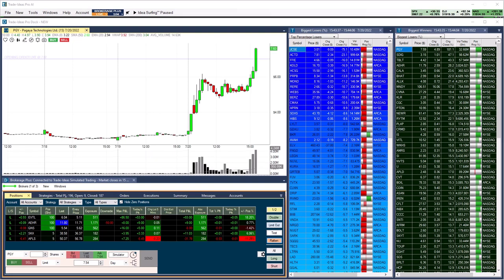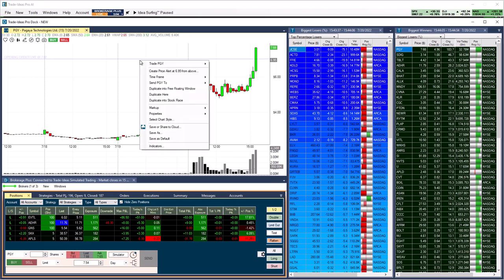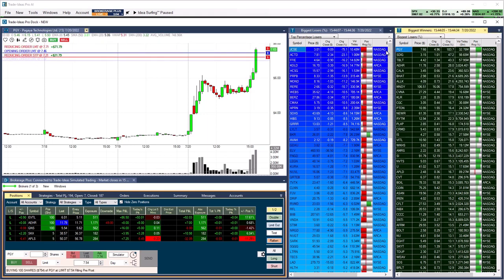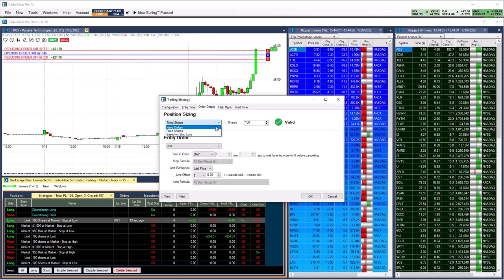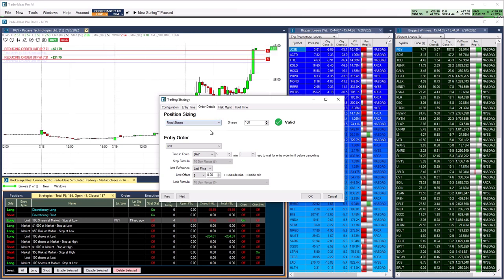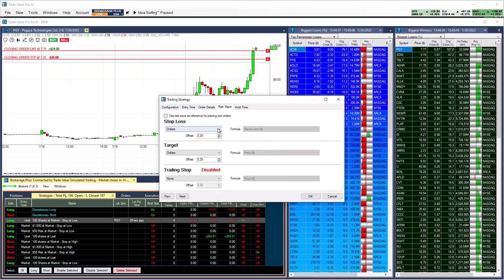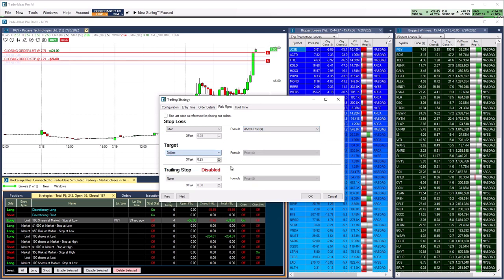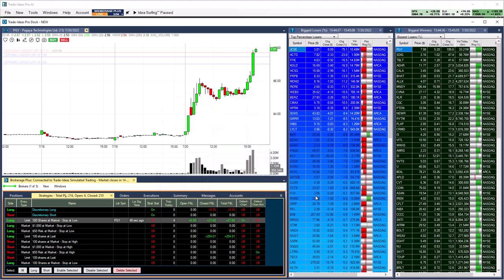Trade Ideas Features: One-Click Trading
Our One-Click Order Feature, enables you to trade stocks directly from your scans and charts, when connected to an account at a participating brokerage, or to our simulator.

To execute orders, simply right-click into the scan or chart, then select one of the templates from the dropdown.

You can create customized order templates, or use our ready-made ones.
Your orders can be as easy or complicated as you'd like them to be.

You can define the position size based on a fixed dollar amount, a fixed share size, or even the maximum amount you are willing to risk based on a stop loss. Our software will automatically calculate the other parameters, saving you time and effort.

You can enter trades using market, limit, stop limit or stop orders. With or without offsets.

You can define Stop Loss and Target Prices in dollars, percent, or base them on specific filters, like the particular stock's average true range, its volatility, or low and high of the day,  just to name a few.

To include a Time Stop is of course, also always an option.

Create your order templates once, then execute trades easily and rapidly with one click.

To learn more about the features and functions of our software, have a look at the following resources: